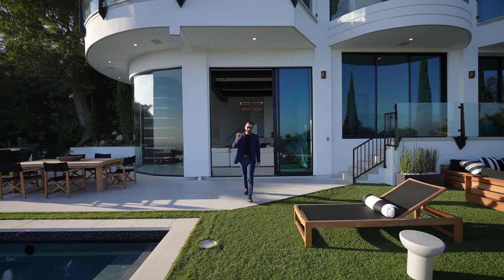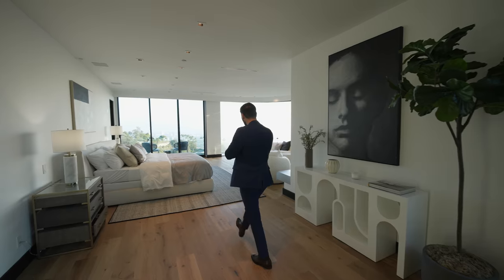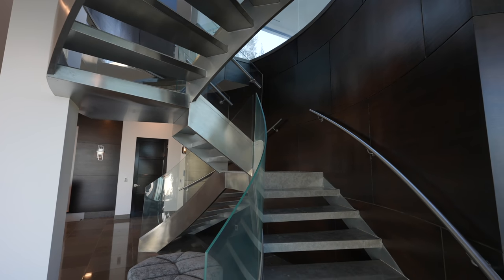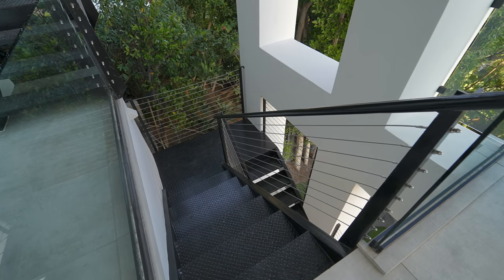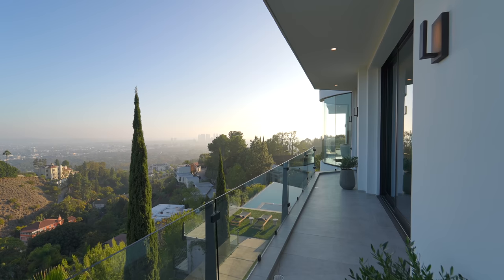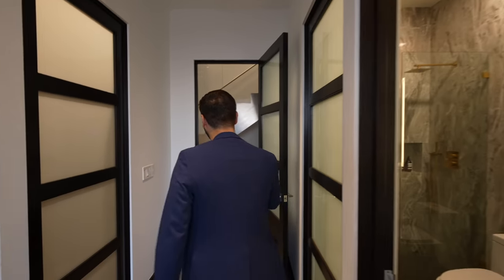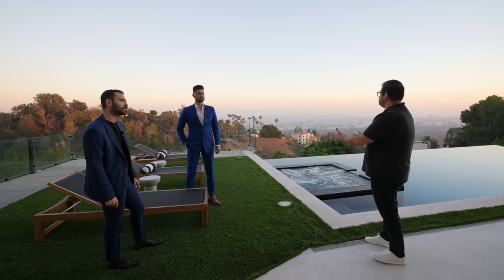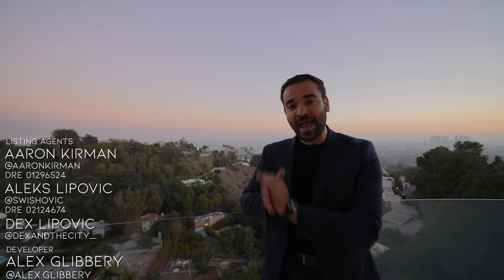Touring P Diddy's Former Beverly Hills Mansion | Celebrity Home Tour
This week, we are in Beverly Hills, touring famous rapper P Diddy's former Beverly Hills mansion.

Property: SOLD
Listing Agents:  Aaron Kirman (DRE# 01296524), Aleks Lipovic (DRE# 02124674) & Dex Lipovic

Developed by:
Alex Glibbery
Alex's Instagram: @alexglibbery

Property Description:
"Newly designed and decorated, this is an absolutely stunning contemporary with massive city and ocean views from every room in the house. Gated and private from the street the glass entry opens into a spacious entry with commanding 180-degree views. The master suite is on this level- it is large with a sitting area, fireplace, and terrace. You can watch the sunset over the Pacific Ocean from bed! Richly appointed master bath with dual vanities and luxurious walk in closet. A floating glass and stainless steel staircase open to the impressive great room with high ceilings, wet bar, fireplace and dining with wall of glass windows. The high-tech kitchen is large with a breakfast bar, dining area, and terrace. There are three additional bedrooms suites all with terraces plus maid/office and a huge media room/family room open to the infinity pool. A dramatic, bold, exciting home to live and entertain."

Camera Gear used in the Video and Edit:

My favorite books:

Time Codes:
00:00 - Intro & Entrance
02:22 - Primary Bedroom Suite
04:47 - Second Floor: Great Room & Kitchen
10:07 - First Floor Guest Suites
12:22 - Living Room w/ Listing Agent & Developer
13:44 - Backyard
16:45 - Night Montage & Final Words